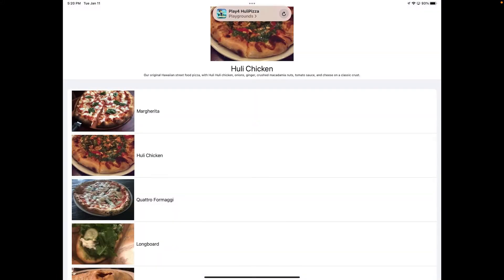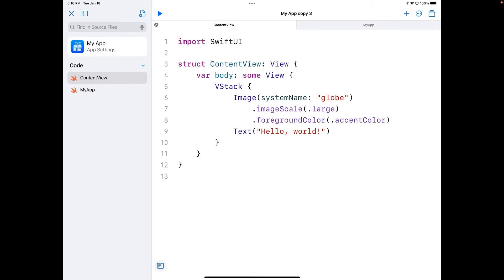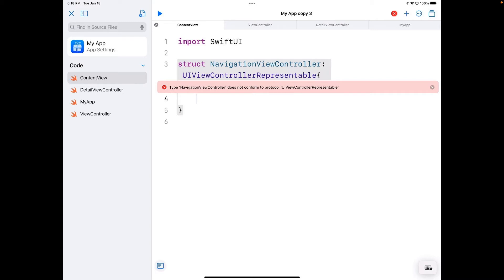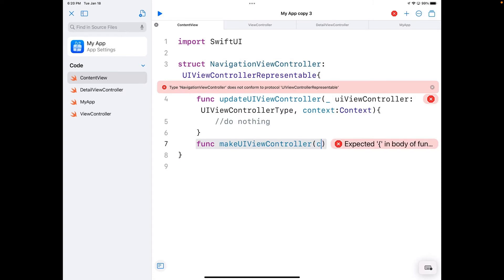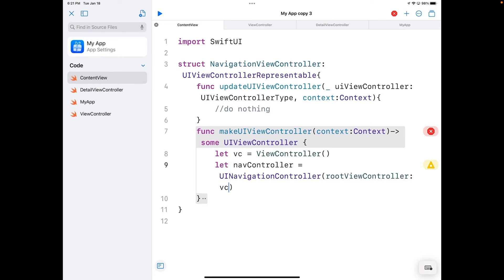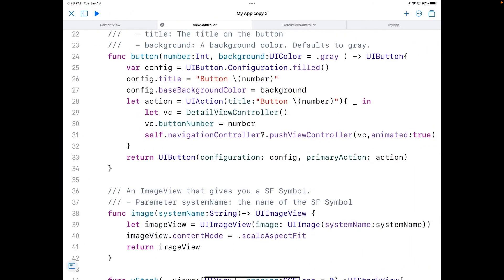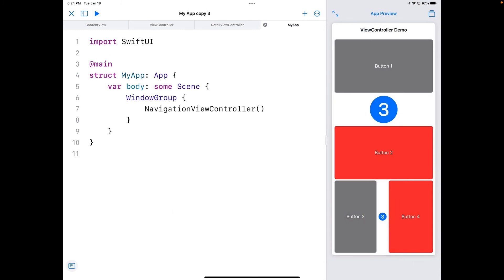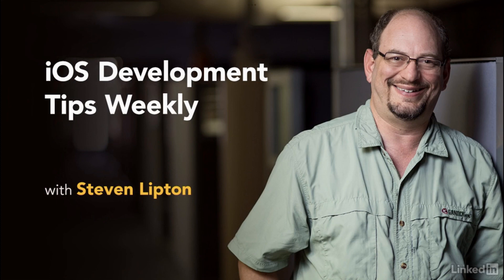Make UIKit Apps on Your iPad in Swift Playgrounds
Want to prototype on your iPad in UIKit? Playgrounds 4 apps are not just for SwiftUI. I'll show you how to use a quick and handy SwiftUI Protocol to set up apps in a UINavigationController so you can use previews and many of the features of Swift Playgrounds 4 for App files.